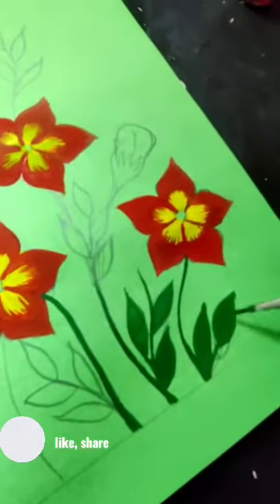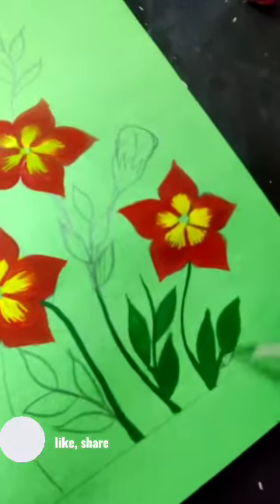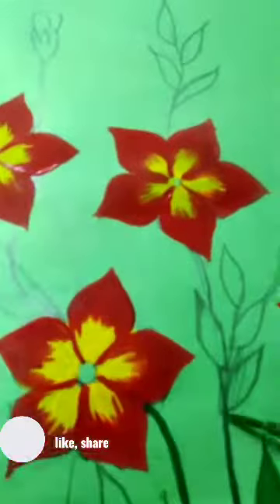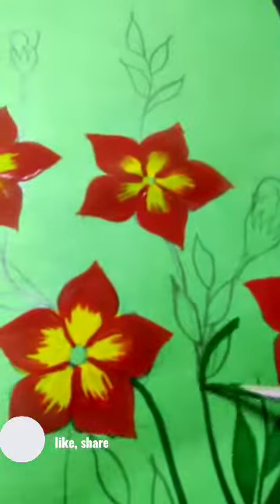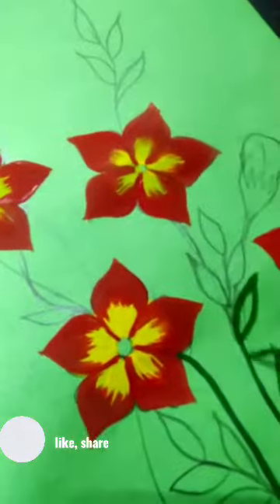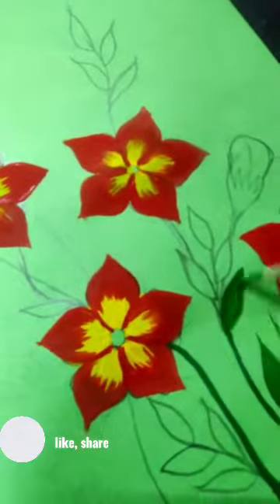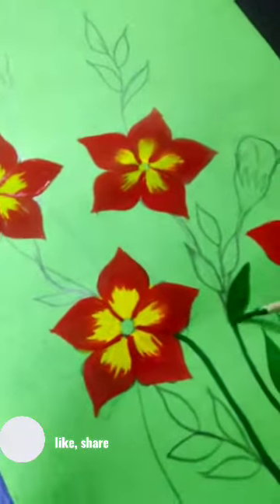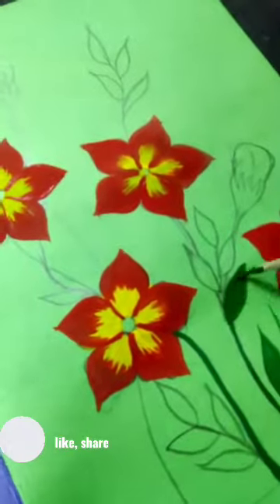Simple Flower drawing/ butterfly sly/ arts